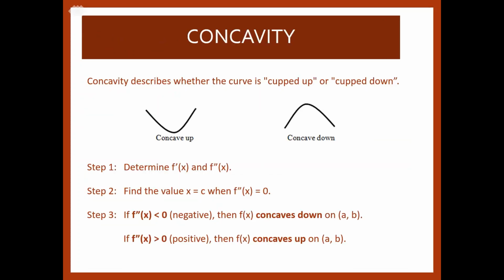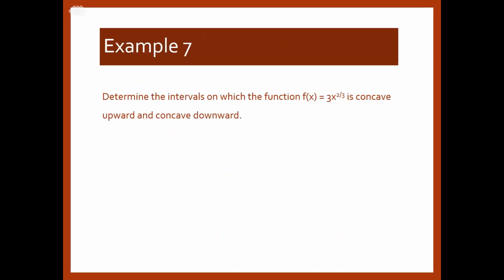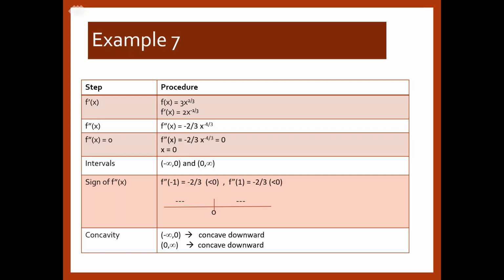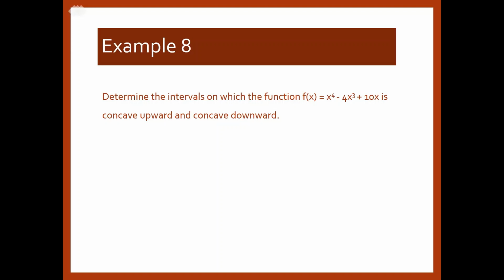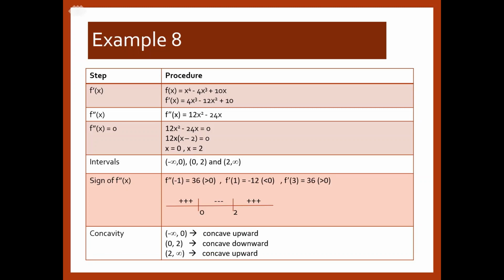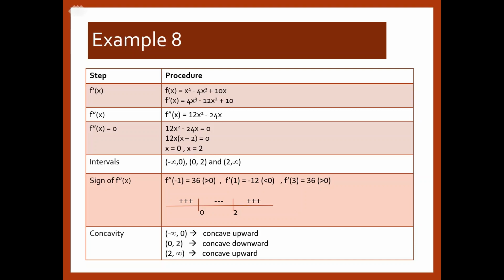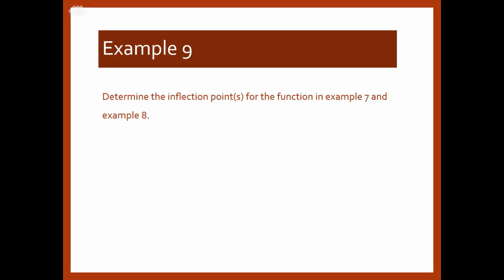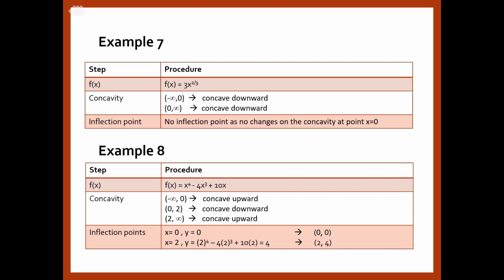MAT183_8.Analysis on functions_part2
This video on differentiation explains how to identify the extremum points and determine the increasing/decreasing intervals, as well as the concavity of the functions.
Happy watching :)